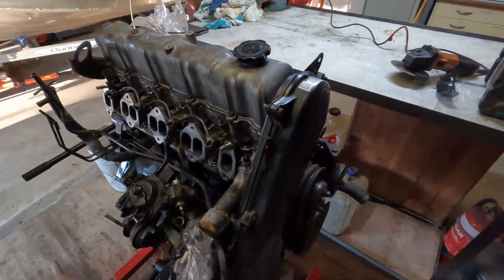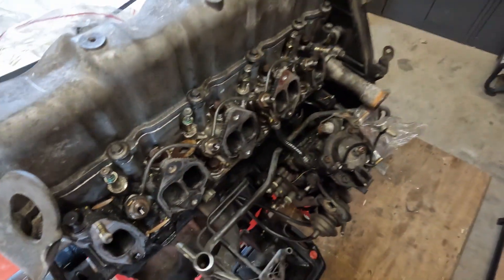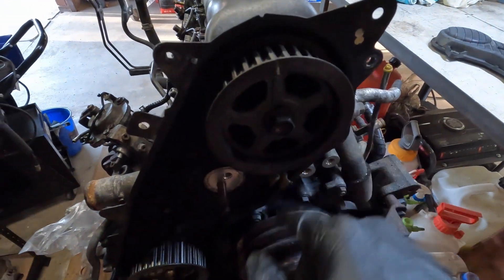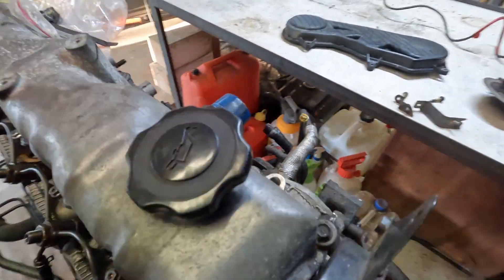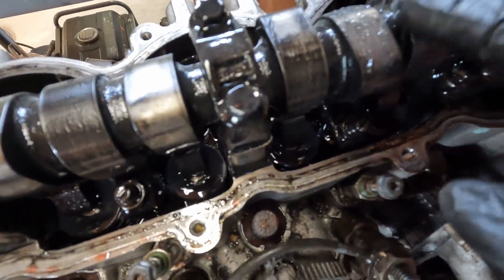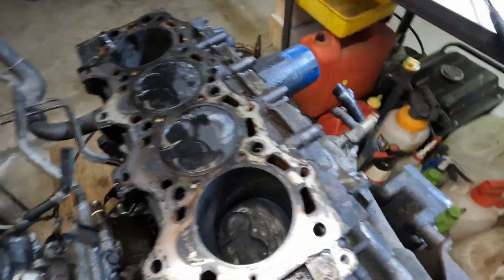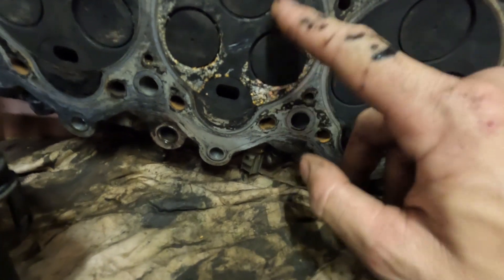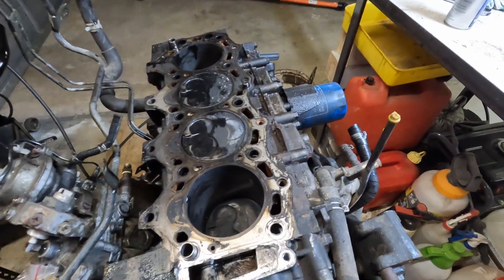WLT Engine Rebuild Ford Courier/Mazda Bravo: Hot & Cold Side + Cylinder Head Removal (Part 1)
G’day guys and welcome to my video! In this series of videos, we focus on a complete engine rebuild of a WLT engine (Mazda Bravo/Bounty, Ford Courier/Ranger) which was originally in the Bravo when which I swapped out with the Courier engine when I rolled the Courier. In part 1 you can see me disassemble/remove the hot & cold sides of the engine as well as remove the cylinder head. We also identify the reason the engine was giving the previous owner so many issues.

In part 2 we will focus on disassembling the bottom end of the engine which includes removing the pistons, crank shaft, timing gears and everything attached to the block and then prepping and painting the engine block.
As this is my first time rebuilding a WLT this video series is not aimed at been a step-by-step instructional video but more as a general guide to how I went about the process, if you have questions as always, please post them in the comments and I will help as much as I can.

If you enjoyed the video and want to see the rest of the rebuild or would like to see similar videos please subscribe, comment and like the video, if you did not like it feel free to dislike and leave a nasty comment, I like all forms of feedback.

00:00 – Introduction
02:55  - Coolant in Oil
03:03 - Disassembly Begins
07:41 - Water in Cylinder Head
08:26 - Cracked Cylinder Head
09:05 - Outro